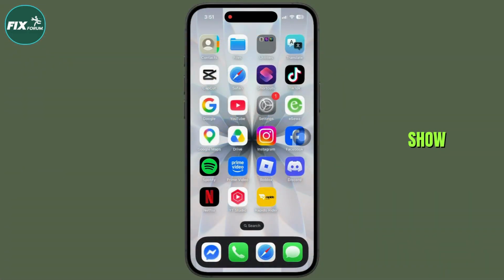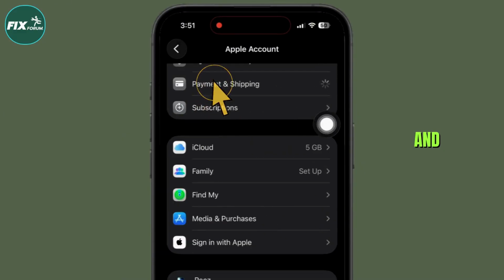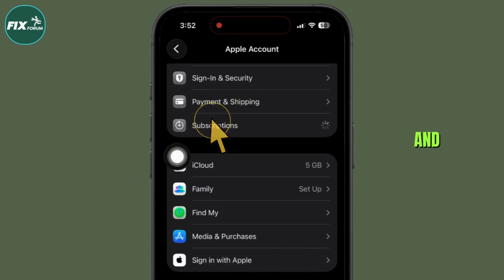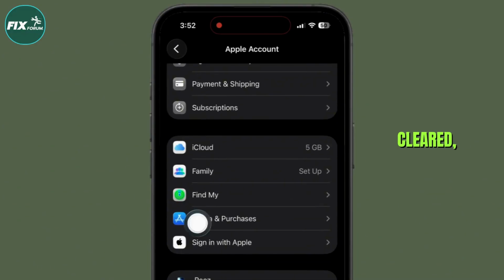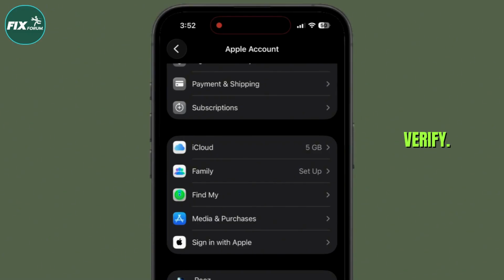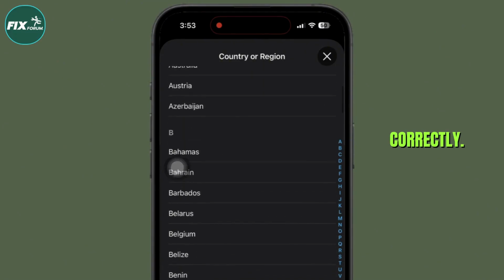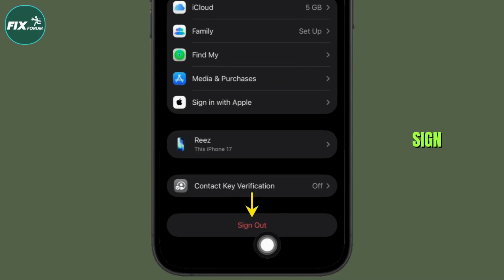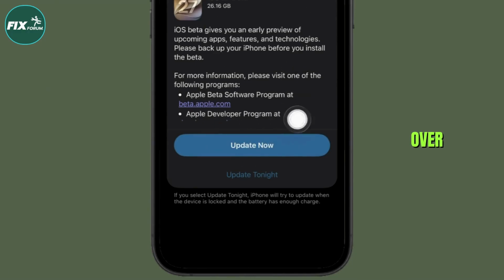Fix "None" Payment Option Not Showing in App Store | iPhone Payment Fix (2026)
Is the "None" payment option missing in the App Store? In this quick 2026 tutorial, you'll learn how to restore the None payment method on your iPhone and Apple ID.

This video shows you how to review your Apple ID payment settings, check for active subscriptions, pay any outstanding balances, update your country or region settings if needed, and troubleshoot why the None option isn't available.

If you're searching for fix None payment option not showing in App Store, App Store None payment option missing, Apple ID None payment method, remove payment method iPhone, App Store payment settings, Apple payment method, iPhone billing issue, or App Store payment fix, this guide will help you resolve the problem.

Quick Tip: The None option may not appear if you have active subscriptions, unpaid balances, Family Sharing purchase requirements, or certain regional restrictions.

Timestamps

0:00 – Introduction
0:10 – Check Apple ID Payment Settings
0:34 – Review Active Subscriptions & Balances
0:58 – Update Payment Information
1:22 – Restore the "None" Option
1:50 – Conclusion